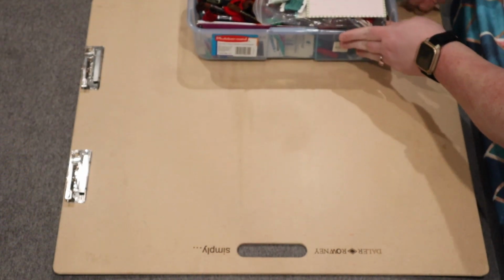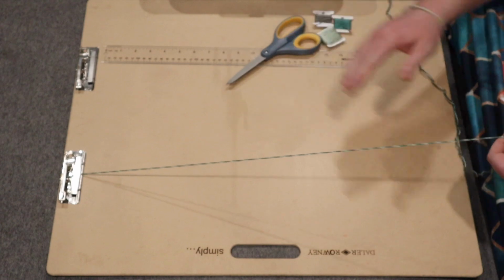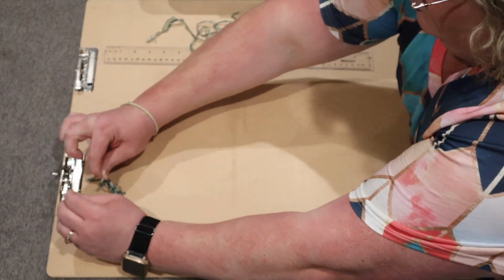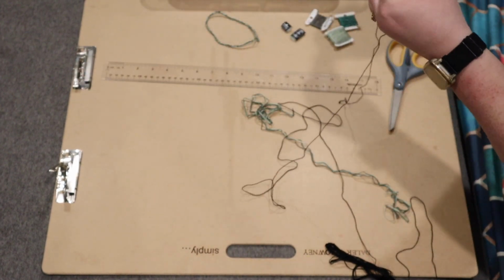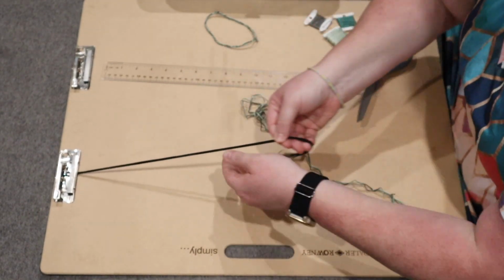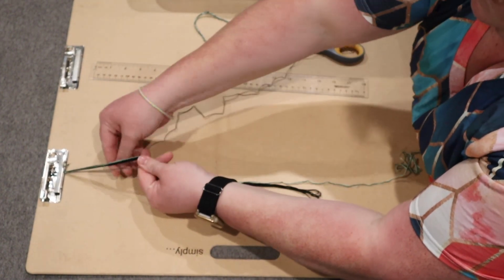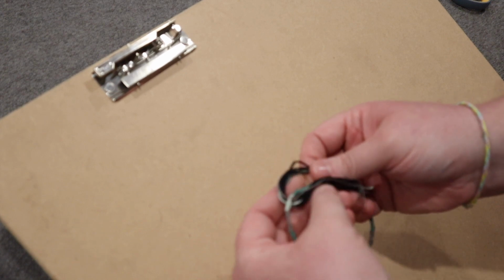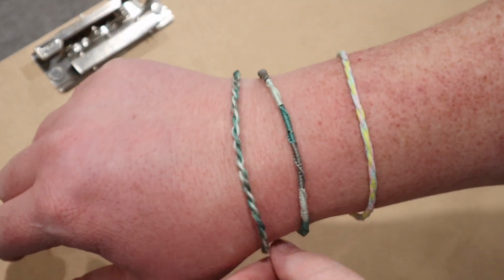Friendship Bracelets Tutorial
Here are 2 different friendship bracelet tutorials! One easy, one a little more advanced.

Embroidery Thread:

Threader Tool: